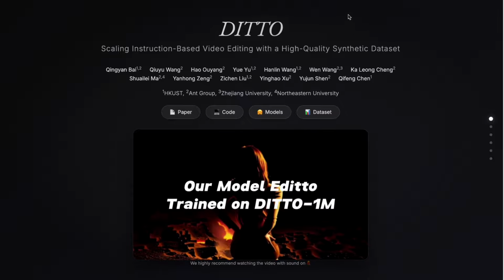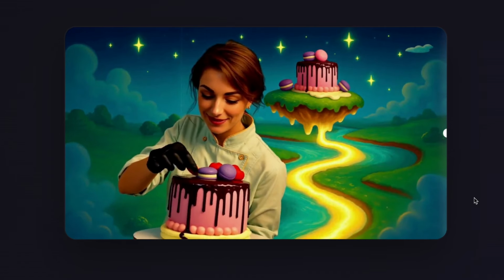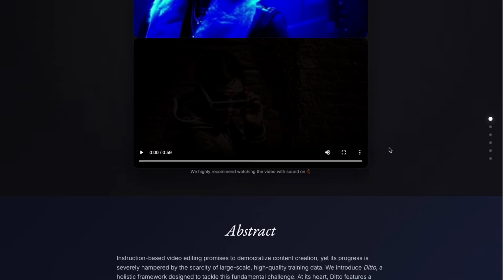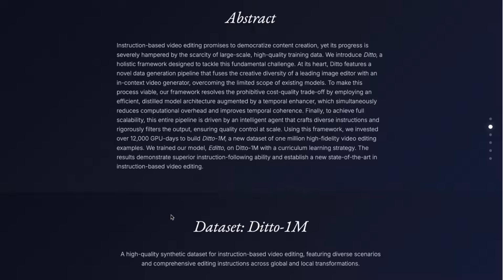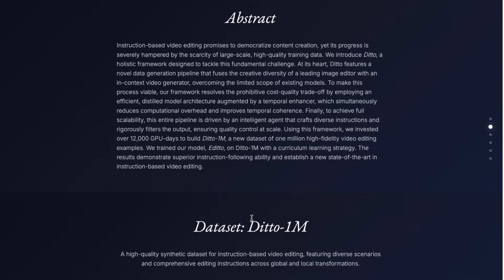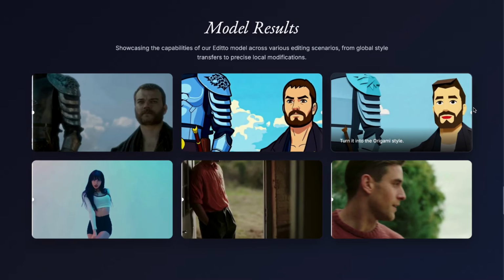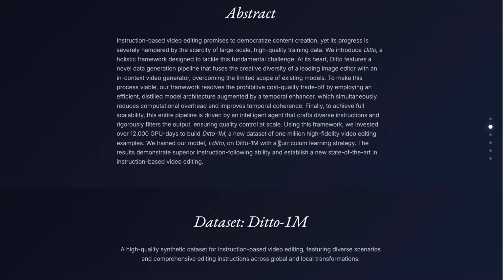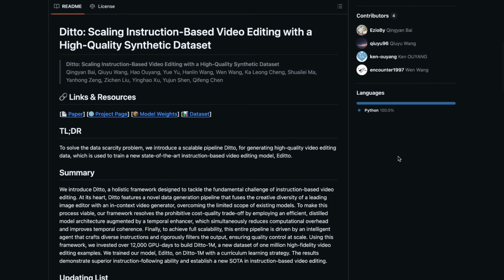THIS NEW AI Video Model is INSANE - Free & Open-Source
This AI Video Generation Model is INSANE! AI video editing is evolving at an incredible pace, and we're moving beyond simple filters into an era of true creative control. In this video, we take a deep dive into DITTO and Editto, a project that represents a major leap forward in instruction-based video editing.

Search for "Ditto - Scaling instruction-based video editing" on Google. I can't give the link here because of some reasons! Thank you!

We'll walk through the official DITTO project page to showcase how this AI can understand and execute complex, artistic, and incredibly specific instructions. Forget clunky tools—this is about giving your AI a creative brief and watching it come to life. We explore how its unique, high-quality training dataset (Ditto-1M) allows for a new level of precision and artistic understanding.

IN THIS VIDEO, YOU'LL SEE:
▶ Global Style Edits: Transforming entire videos into the style of "Archer," "Pixar," a classical marble sculpture, or even a whimsical pastry world!

▶ Precision Local Edits: Adding objects like streetlights with realistic lighting, changing a person's clothing down to the neckline, and even adding atmospheric details like a ghostly deer in a forest.

▶ Character Modifications: See how the AI can seamlessly replace a person's arms with robot arms or change their hair color with a simple text prompt.

▶ The "Why": We'll briefly touch on the technology that makes this huge step-up in quality possible.

This isn't just another AI tool; it's a look at the future of creative workflows for video editors, animators, and content creators.

Related:
Sora 2.
Google veo.
AI video generator.
New ai video generator.
Free Ai video generators.
AI tools.
New ai tools.
AI search.
AI search.
Best Ai video generators.